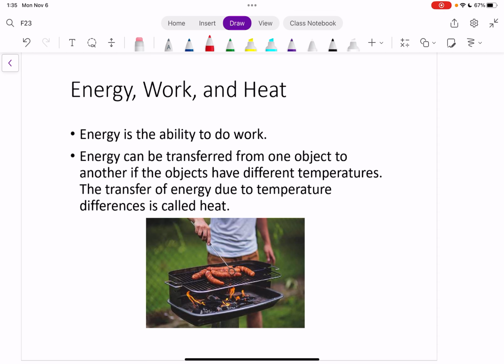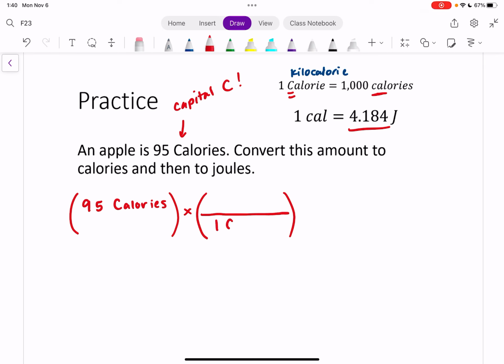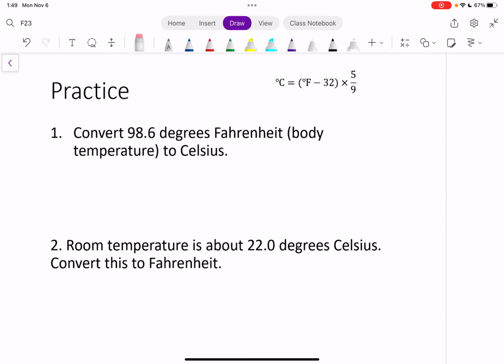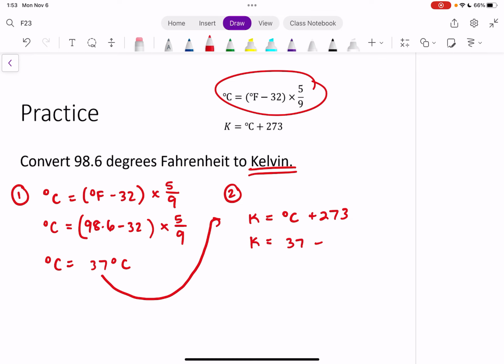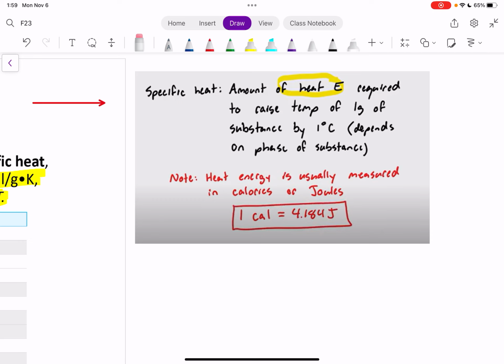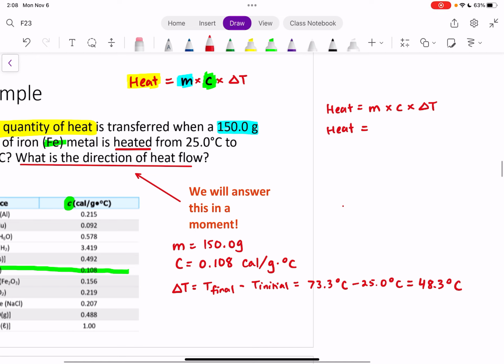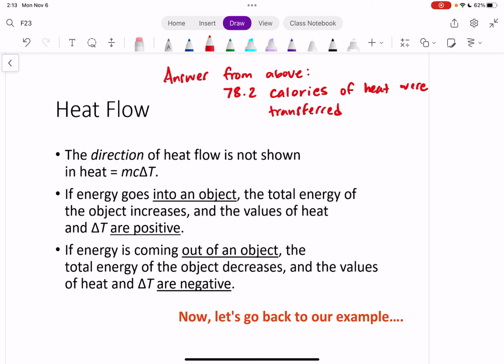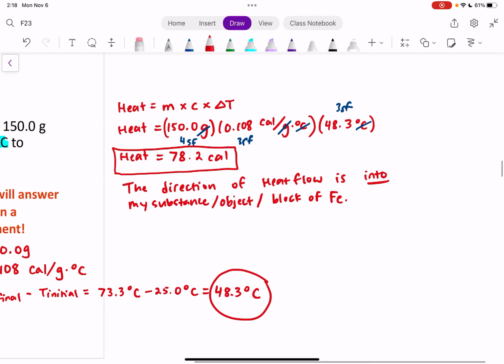7.1, 7.2 Energy, Heat, and Temperature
Oops, apologies---the answer for the example at 23:00 should say 782.46 calories!